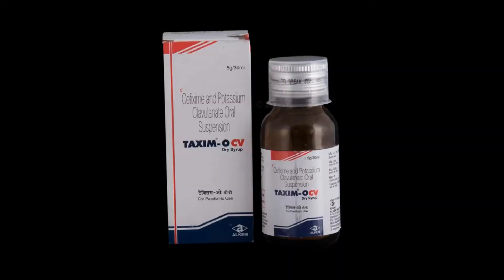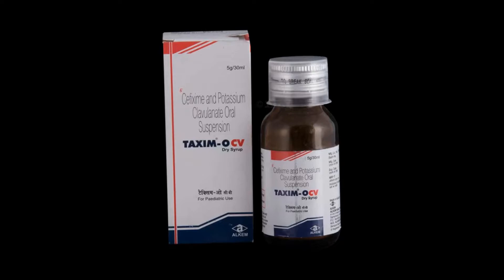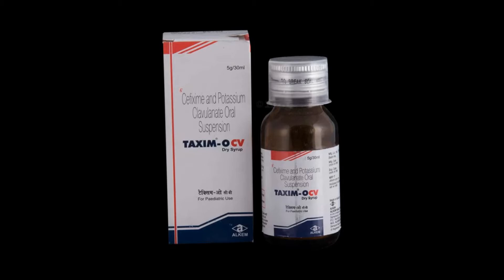Taxim o CV syrup use side effect review in Tamil